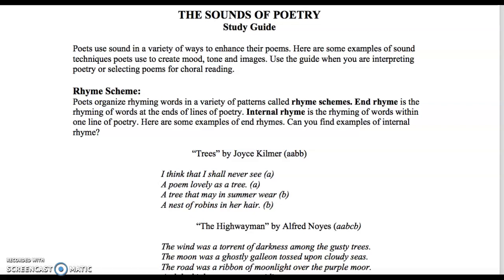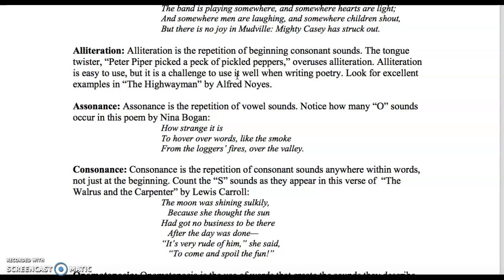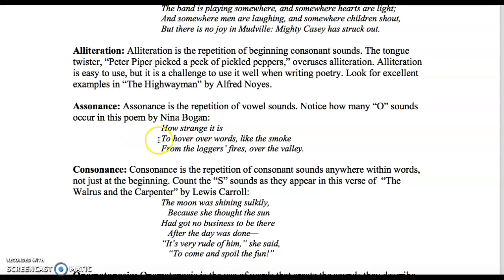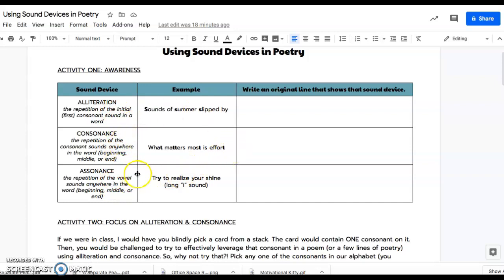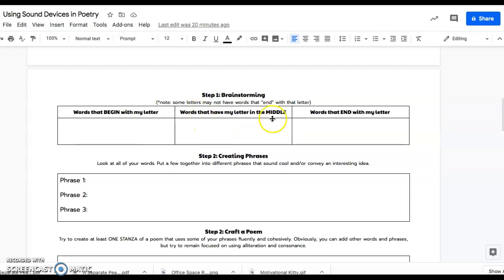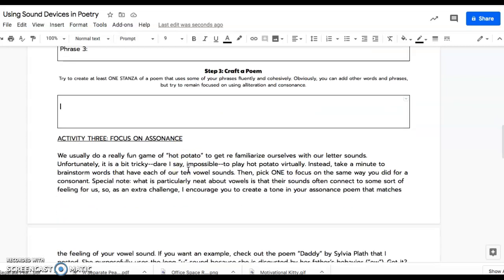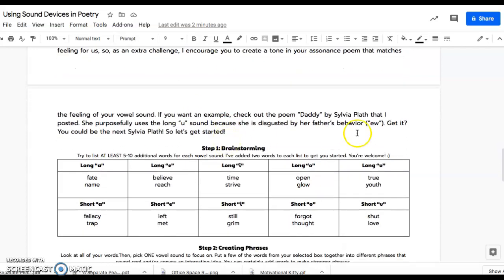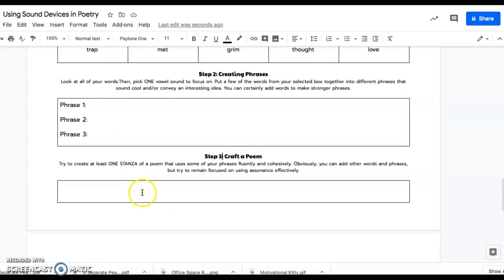Sound Devices in Poetry